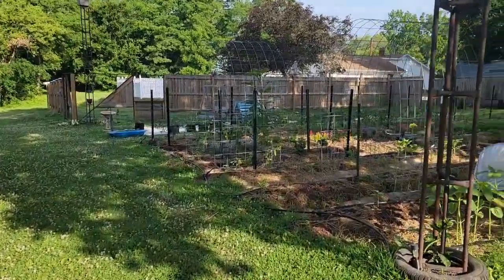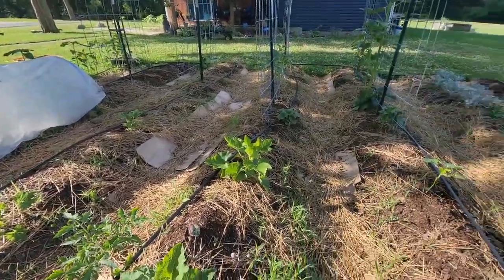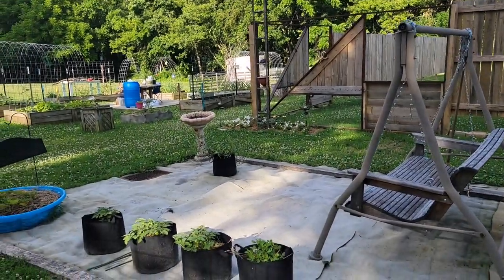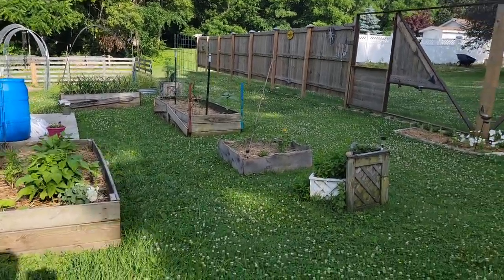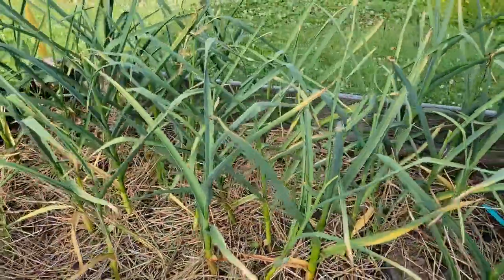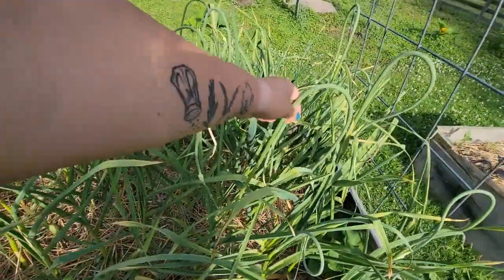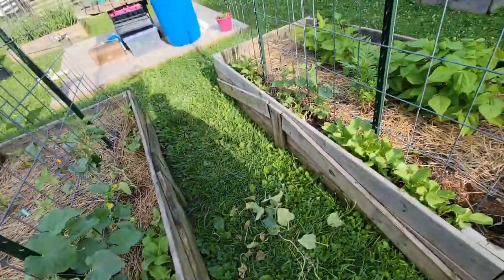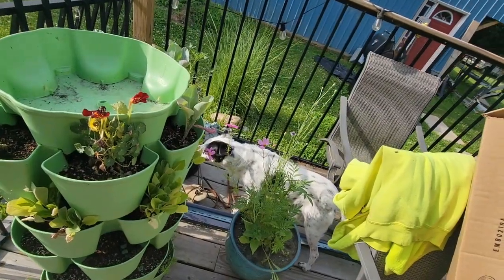Garden Tour Mid June | Squash Bugs | Vlog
Come see what's changed in the garden.